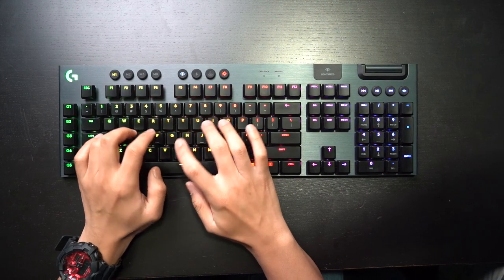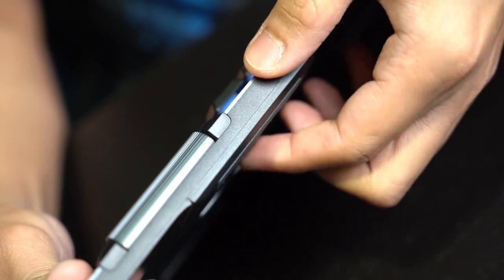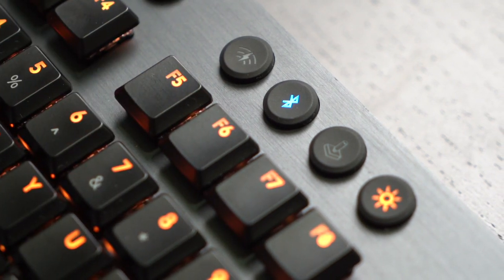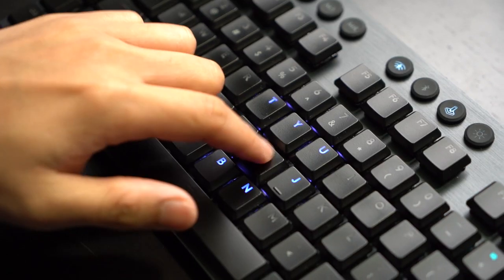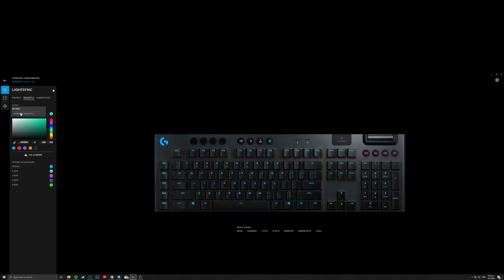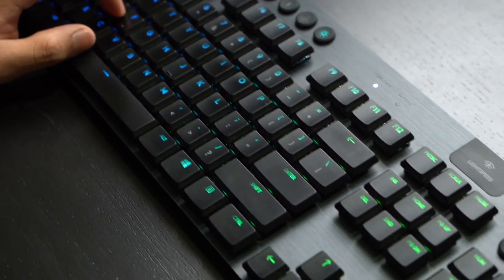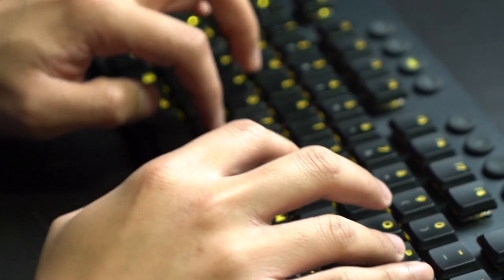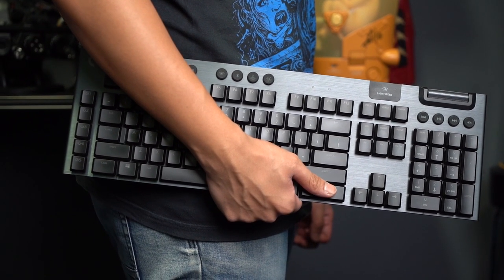Geek Review: Logitech G915 Wireless RGB Keyboard | The Best Gaming Keyboard of the DECADE!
Wireless mechanical keyboards are somewhat of a rising trend in gaming keyboards these days. How does the Logitech G915 stand out?

- International Purchase -

G915 Wireless Clicky
G915 Wireless Tactile
G915 Wireless Linear
G915 Wired Clicky
G915 Wired Tactile
G915 Wired Linear
G Pro X Gaming Headset
G903 Wireless Mouse

- Singapore Purchase -

Main Camera
Main Lens
Main Camera Mic
Light Dome

Hosted by: Marion Frayna
Shot & Edited by: Zacky Tessensohn